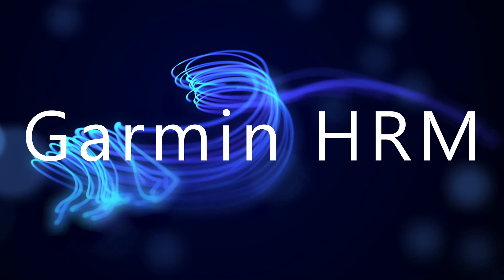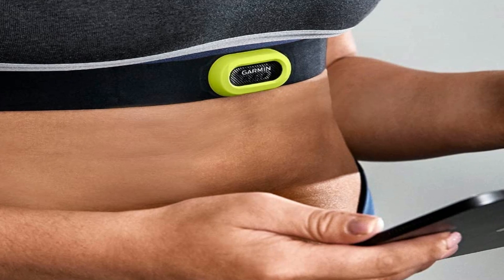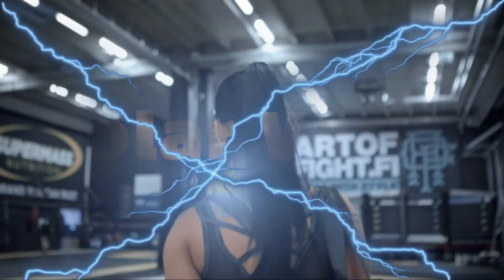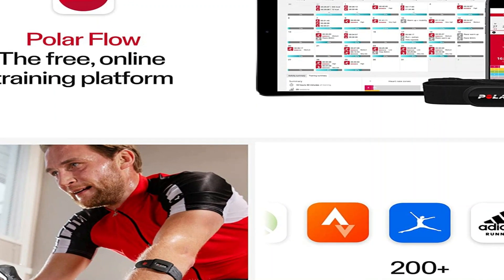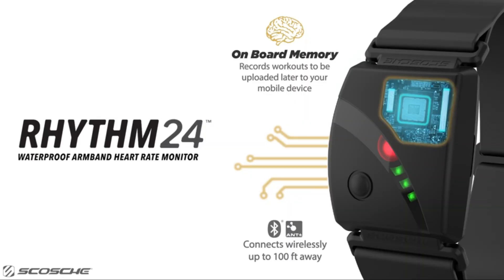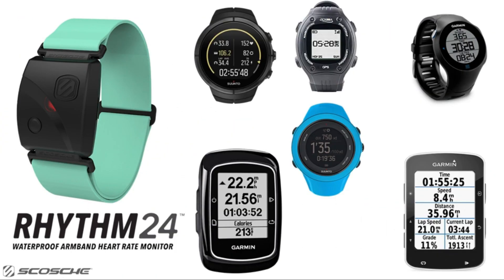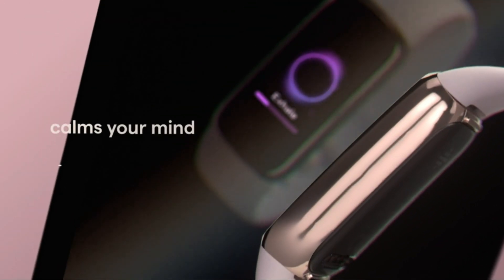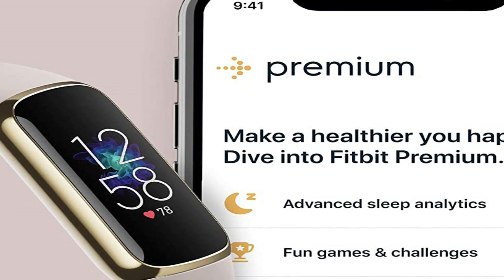Best Heart Rate Monitors 2025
Best Heart Rate Monitor

Some of the footage used in this video is not original content produced by The CONSUMER BUDDY . Portions of stock footage of products was gathered from multiple sources including, manufactures, fellow creators and various other sources.

The CONSUMER BUDDY  is a participant in the Amazon Services LLC Associates Program, an affiliate advertising program designed to provide a means for sites to earn advertising fees by advertising and linking to Amazon.com. As an Amazon Associate I earn from qualifying purchases.